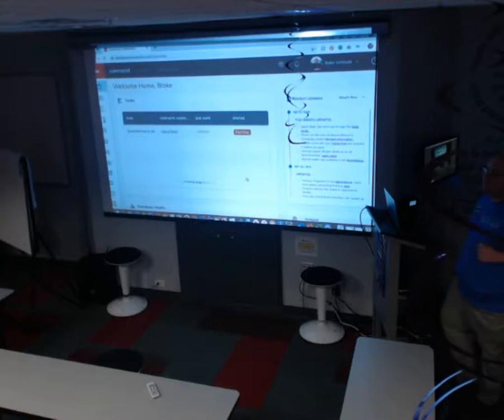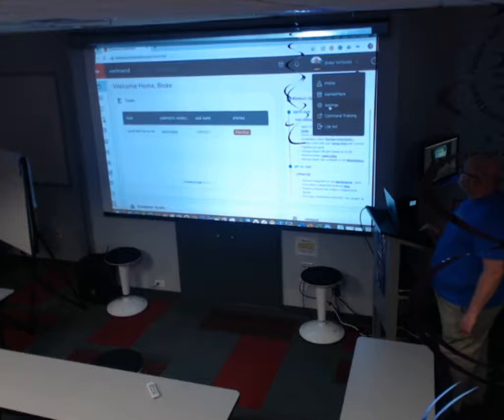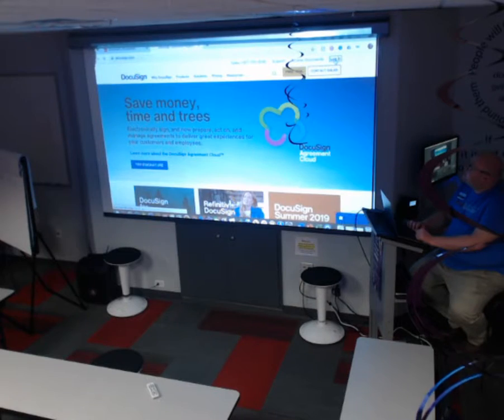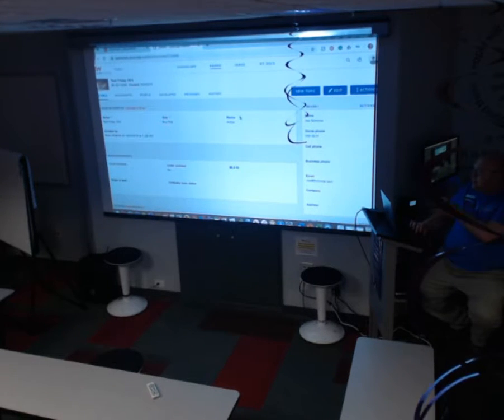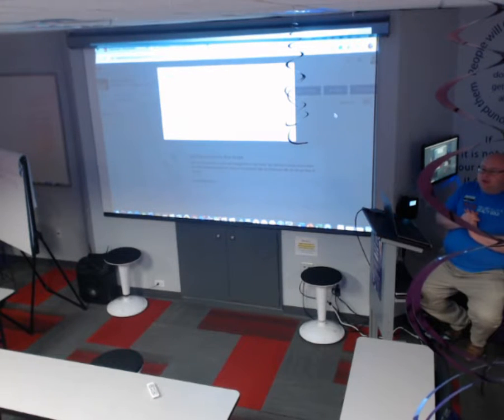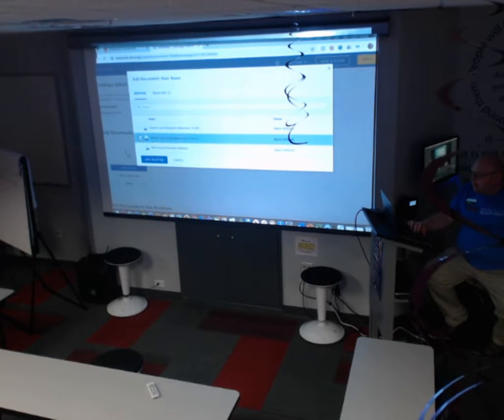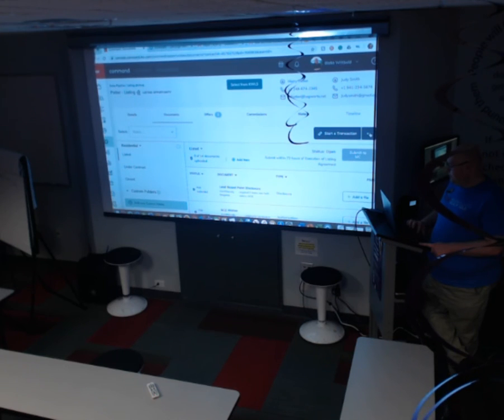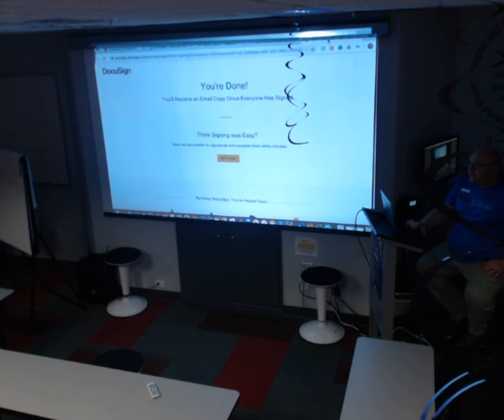Docusign Training for Keller Williams Realty Gold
Lear the basics of Docusign with Tech Ambassador Blake From Keller Williams Realty Gold